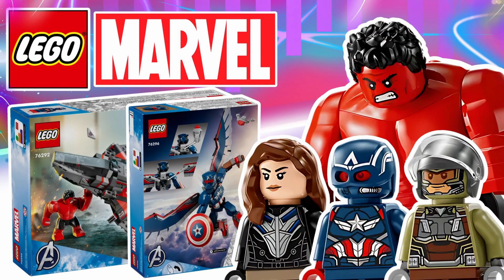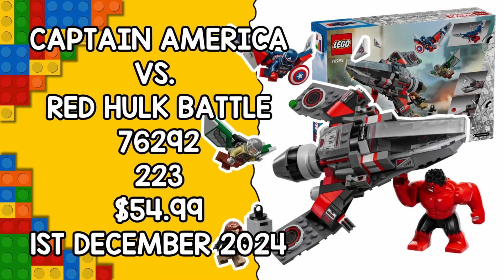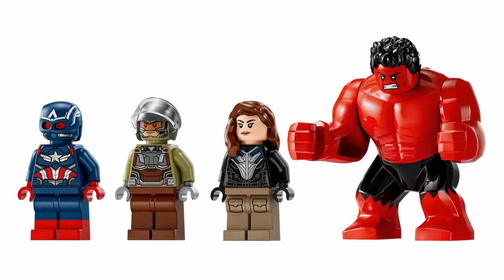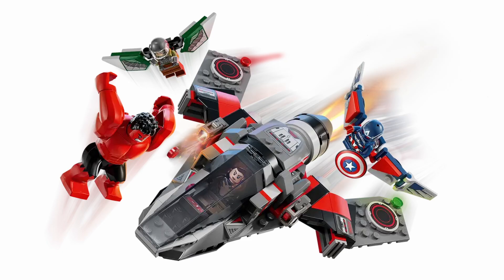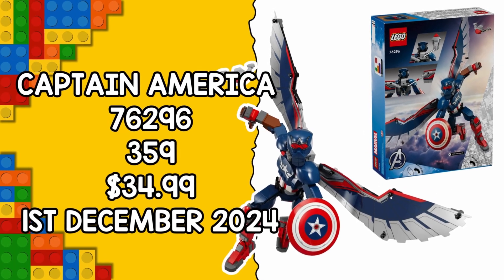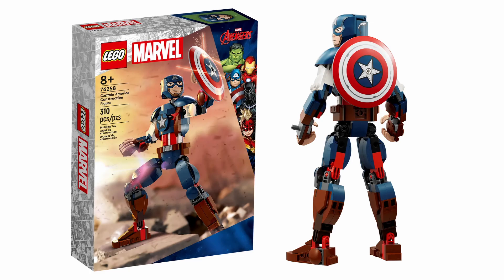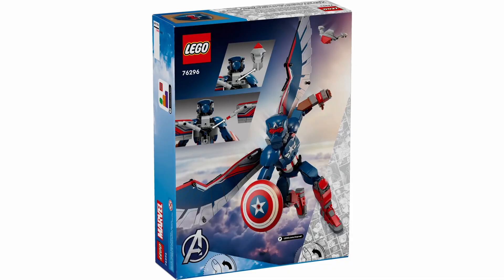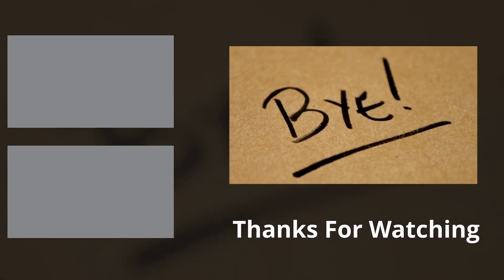LEGO Captain America: Brave New World Sets Revealed! Red Hulk Battle & More!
Welcome back, everyone! Today, we’re covering the exciting new LEGO sets for Captain America: Brave New World! With the film starring Sam Wilson confirmed for a February 2025 release, LEGO is launching two sets on December 1st: ‘76292 Captain America vs. Red Hulk Battle’ and ‘76296 New Captain America Construction Figure.’ We’ll dive into the details, including minifigures like Sam Wilson’s Captain America, Falcon, Red Hulk, and Sabra. Which set are you excited for? Will you be adding these to your collection?

There will be some brand-new Lego Bricktober food stalls as October approaches, along with all the wonderful releases like the Lego 76328 Classic Batmobile and the Lego 75397 Jabba SailBarge.

Additionally, Lego Ideas declared that submissions would be limited to 5,000 pieces starting in the following year. This implies that $500 and $600 Lego Ideas kits might be forthcoming! It was released right after the massive Lego 21347 Dungeons and Dragons kit, which made waves earlier this year!

Two brand-new Lego Sonic kits that will be available as part of the Lego 2025 sets were unveiled by Lego today. They are as follows:
Lego Sonic's Campfire Clash (77001)
Lego Sonic 77003: Biolizard vs. Super Shadow
A third Lego Sonic 2025 kit including Lego 77002 Cyclone vs. Metal Sonic is also planned! These will be added to the previously unveiled Lego Super Mario Kart and Lego Animal Crossing 2025 sets!

Naturally, in the last few weeks, we have learned about the initial details of the Lego Star Wars, Lego Marvel, Lego Ninjago, and even the Lego DC 2025 set leaks—all of which seem quite amazing! The Lego 2025 kits appear to be going to be much better than the sets from this year! Lego space lovers are also in for a treat with a Lego Tick Tac Toe spaceman kit!

After the Lego Winter Village 2024 set, Lego 10339 Santa's Post Office, was revealed, the only Lego 18+ sets still to be released are the Lego 76294 X-Men Mansion, Lego 10335 Endurance, and Lego 21353 Botanical Garden. These sets look to be extremely amazing!

The Lego 18+ lineup has also had a pretty amazing year, offering us a tonne of sets from a variety of Lego themes and licenses. I'm sure many people will be pleased to see more Lego Lord of the Rings pieces, and this year will finally see the release of our first Lego Zelda set, the Lego 77092 Zelda. Just how popular Lego Zelda might become is demonstrated by the fact that both the Great Deku tree and the first Lego Zelda kit sold out of their original pre-orders! Additional Lego 18+ kits revealed recently are the Lego 10338 Transformers Bumblebee and Lego 10337 Lamborghini Countach sets, which are Lego Icons!

Recently, new Lego flower sets such as Lego 21348 Dungeons & Dragons & Lego Batman 76271 Gotham City Skyline, or even the Lego Tiny Plants or the Lego 10328 Rose Bouquet that launched for the Lego Botanicals subtheme in 2024, were released! Lego 10326 Natural History Museum, which is the Lego 2024 Modular Building, and Lego 10327 Dune Ornithopter were also released! The Lego Disney 43242 Snow White Cottage model is the first release in the Lego Icons 10332 Mediaeval Market! Lego 10334 Retro Radio and Lego 21061 Notre Dame should also soon be available on store shelves! Everything mentioned above and much more!

Timestamps⌚:
00:00 - Intro (Hello There)
00:10 - SET 76292 Captain America Vs. Red Hulk Battle
00:22 - Minifigures X4
00:42 - SET 76296 Captain America Brick Built Figure
00:52 - Time for an Upgrade
01:09 - Outro (I could do this all day)